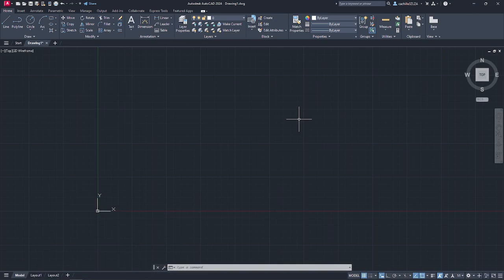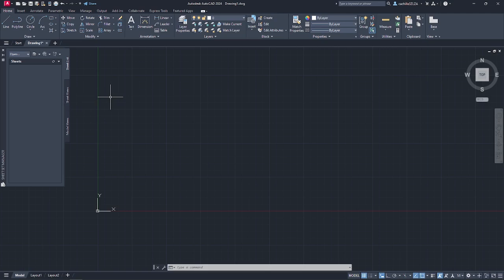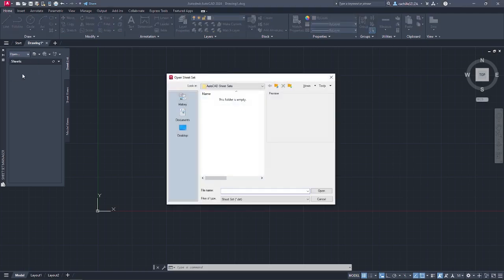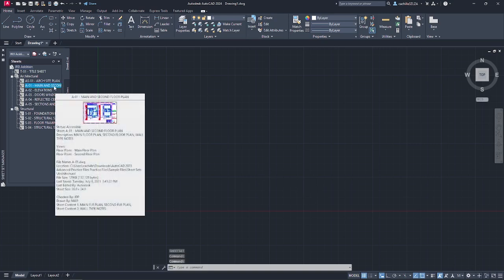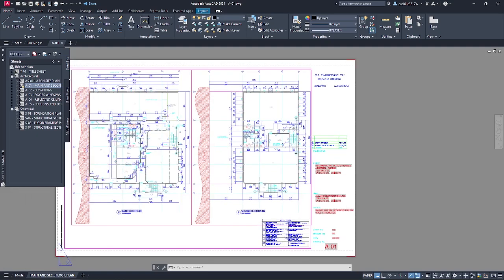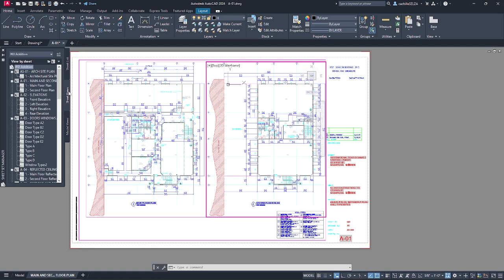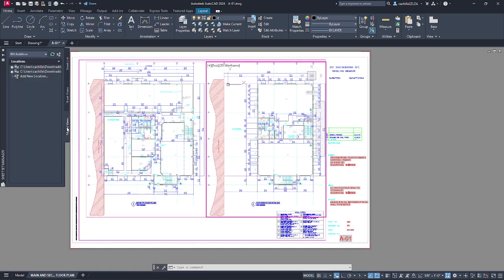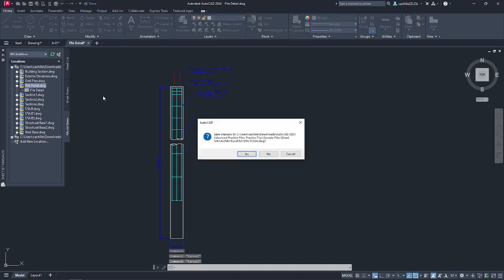AutoCAD Advanced: Overview of Sheet Sets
You will use the Sheet Set Manager to open the existing sheets set in this practice. You will note the information stored in the sheet set and open several sheets.